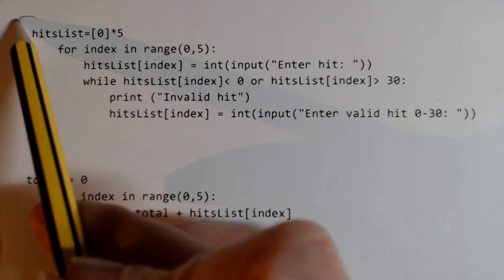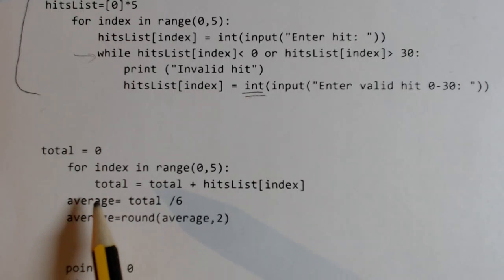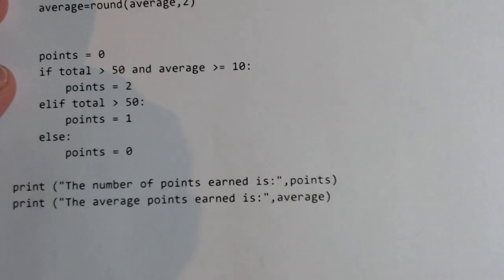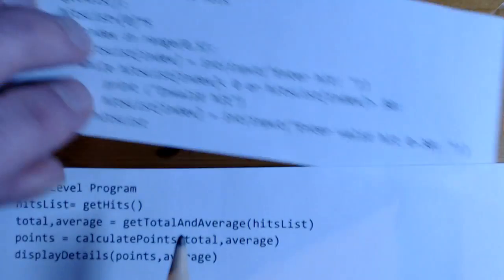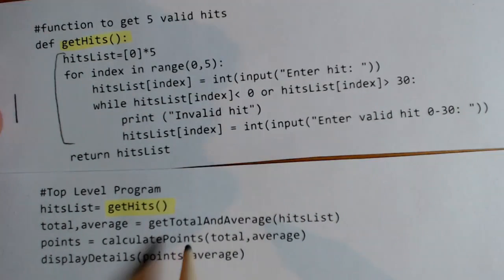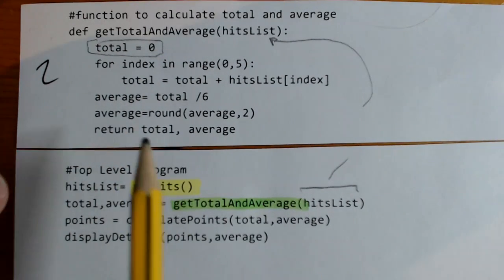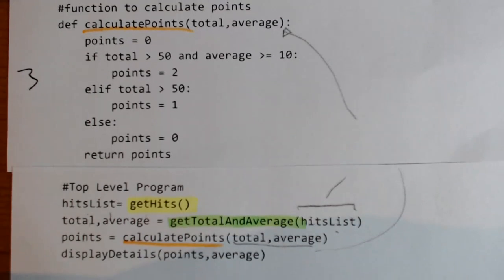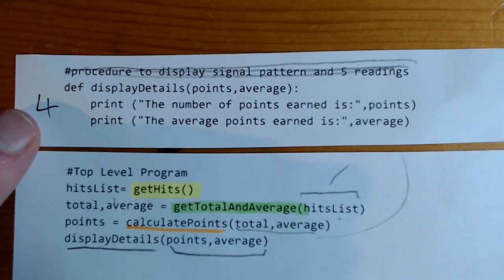Modularity - Task 5